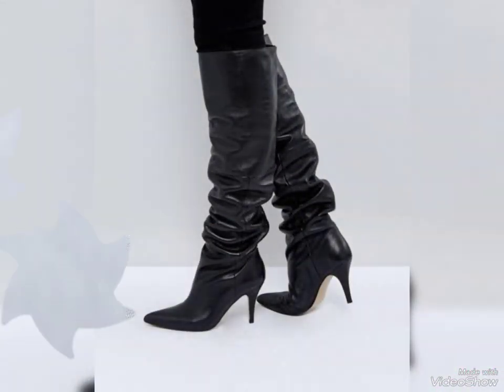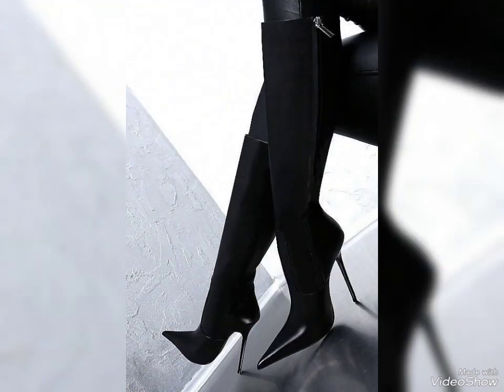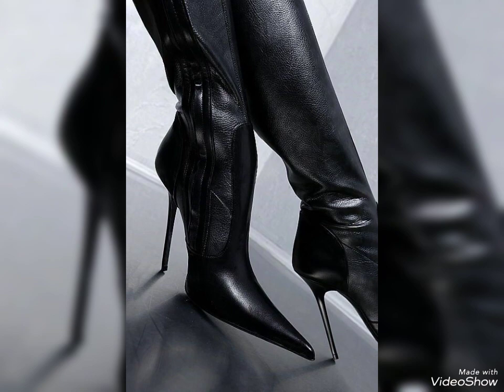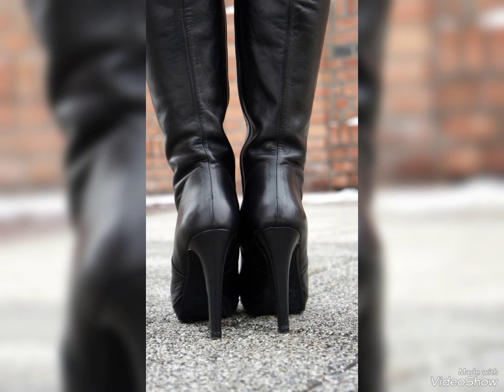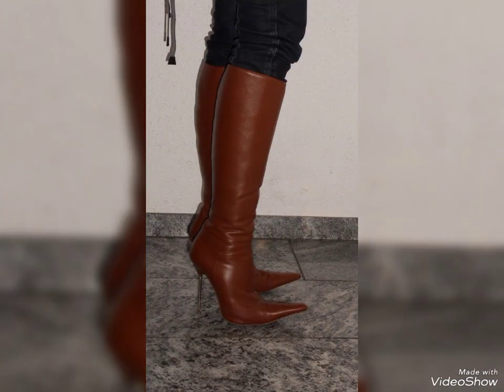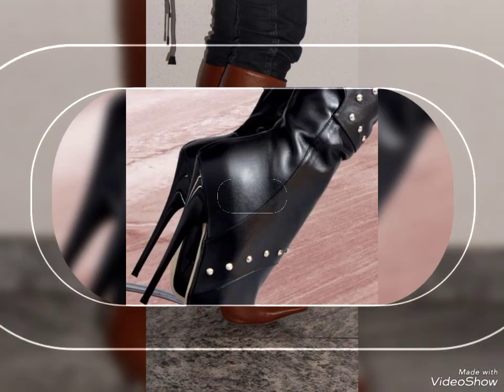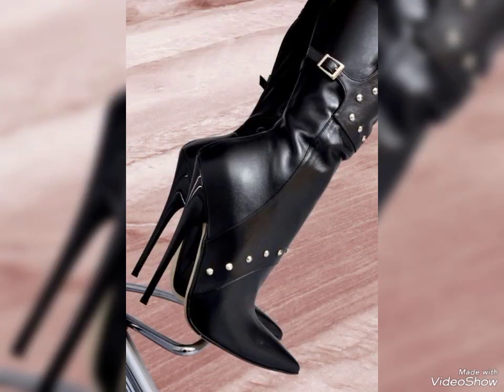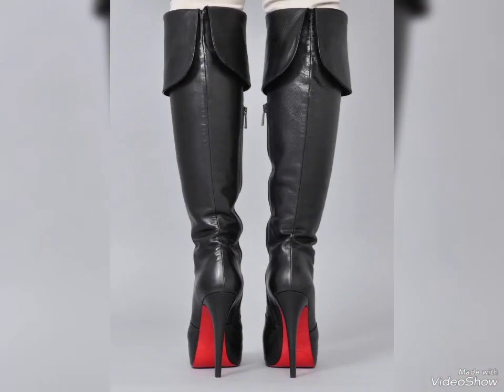leather thigh high boots, thigh high heels,over the knee long boots